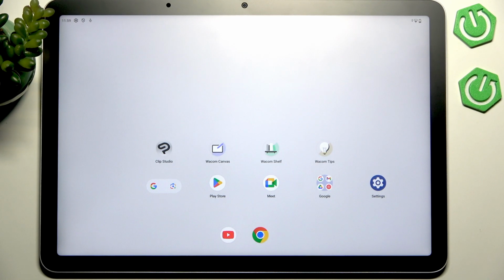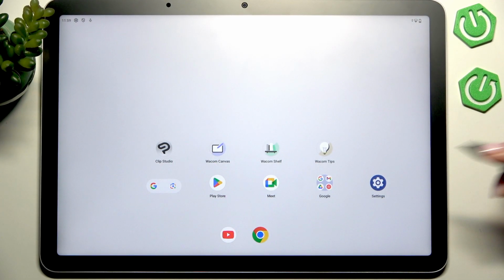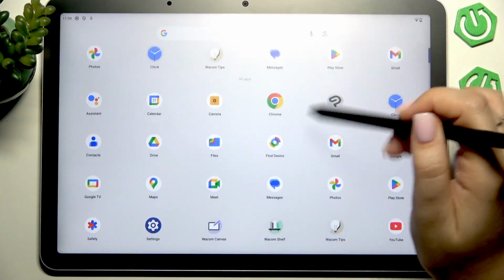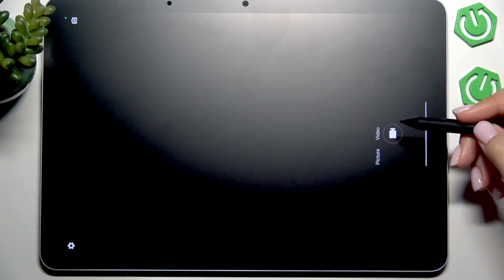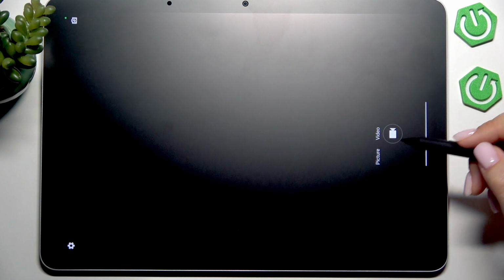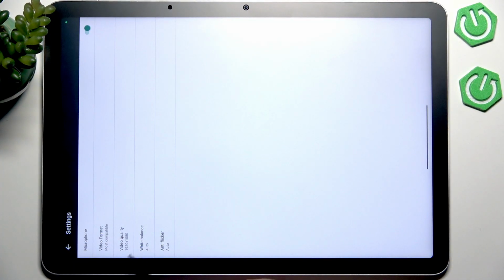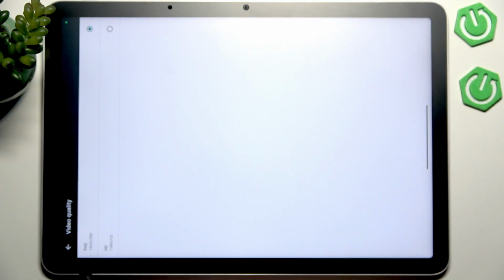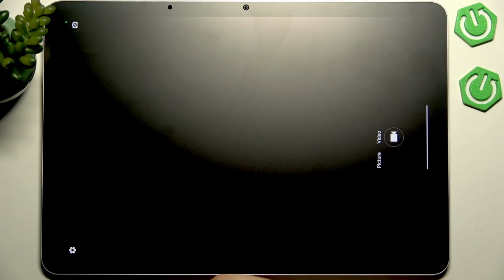WACOM MovinkPad 11 – How to Change Video Resolution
If you want to adjust the video quality on your WACOM MovinkPad 11, this video will show you how to change the video resolution quickly and easily. Learn how to switch between HD and FHD video sizes using the built-in camera app. Whether you need higher quality for important recordings or want to save storage space, changing the video resolution on the WACOM MovinkPad 11 is simple. Follow these step-by-step instructions to make sure your videos are recorded in the resolution you prefer. This guide is perfect for anyone looking to get the best video settings on their WACOM MovinkPad 11.

How to change video resolution on WACOM MovinkPad 11?
How to set video quality to FHD or HD on WACOM MovinkPad 11?
Where are the camera video settings on WACOM MovinkPad 11?

0:00 Introduction
0:10 Open Camera App
0:21 Switch to Video Mode
0:34 Access Camera Settings
0:55 Select Video Quality (HD or FHD)
1:08 Finish and Confirmation